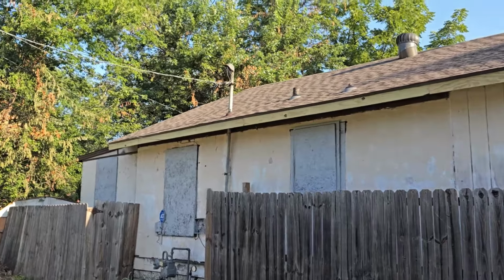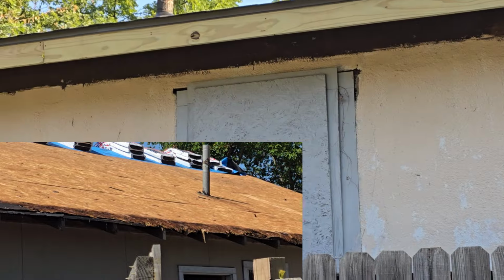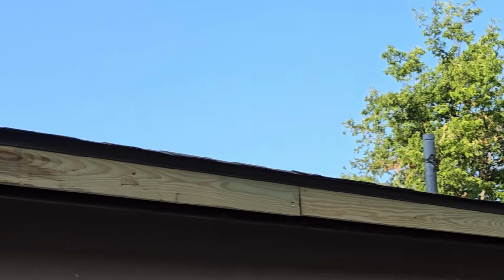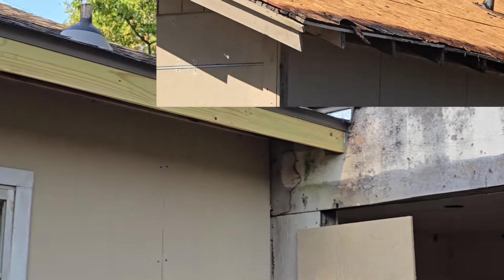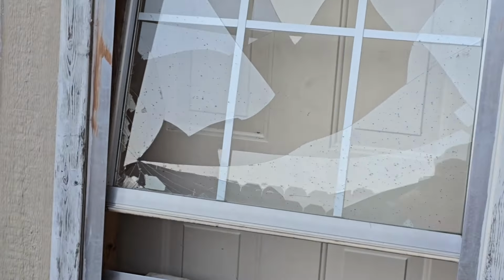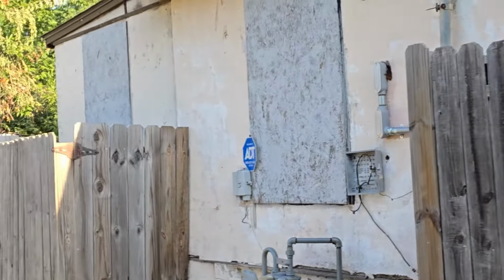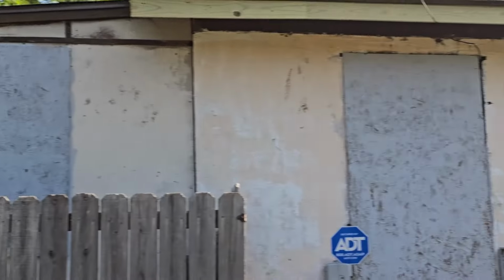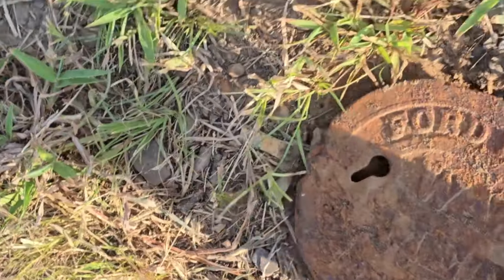Roof is UnFIXable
Roofers got the job done in a timely manner. Only took a day. Wish I could have been their all day, but I do have a full-time job.